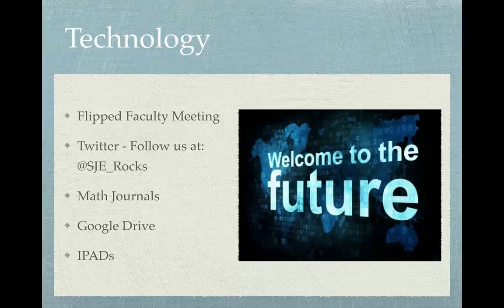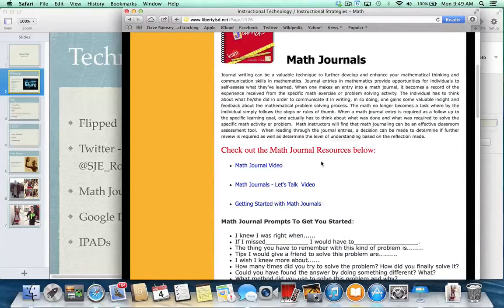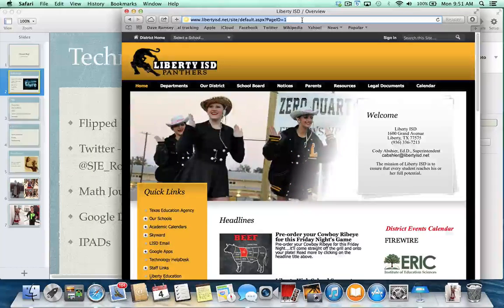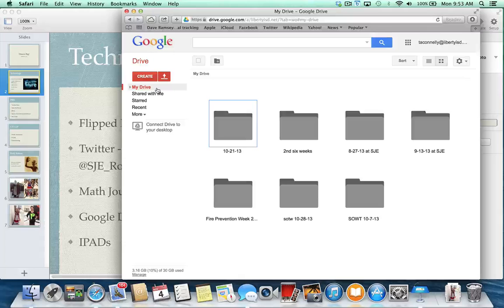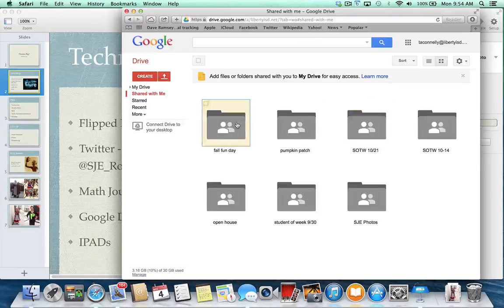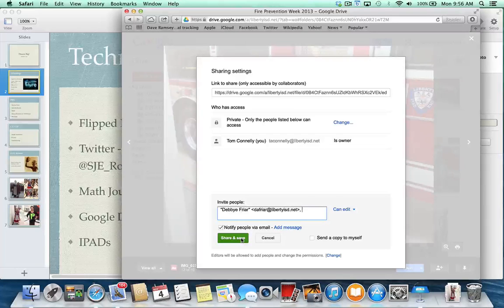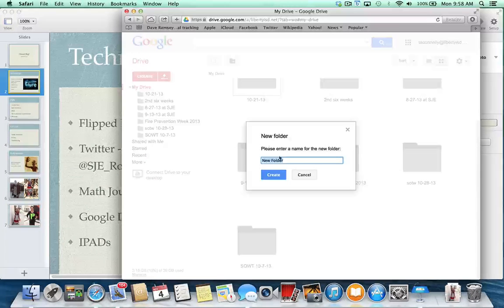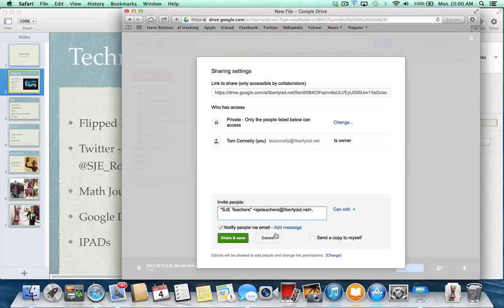First Flipped meeting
First attempt at flipping a faculty meeting.